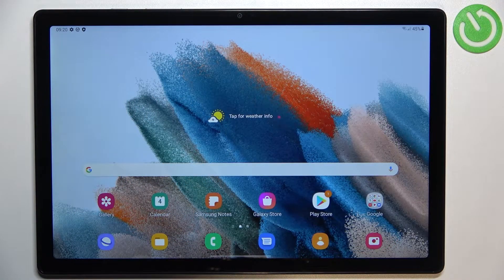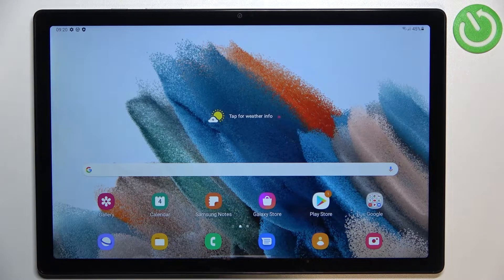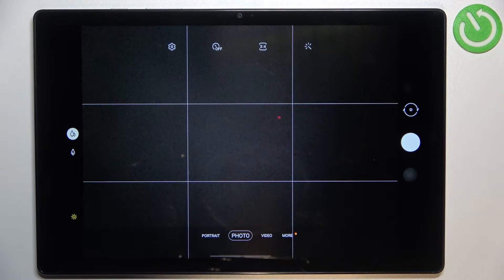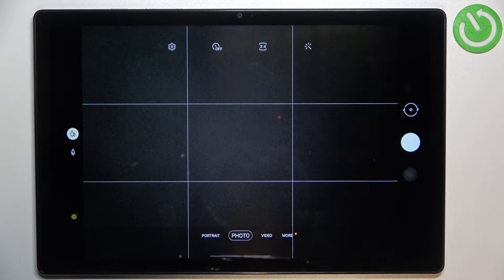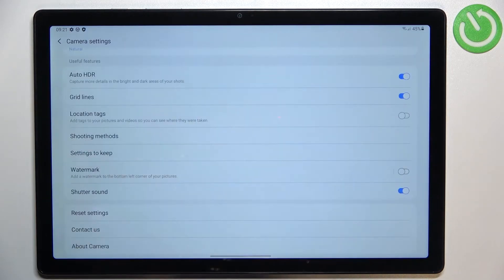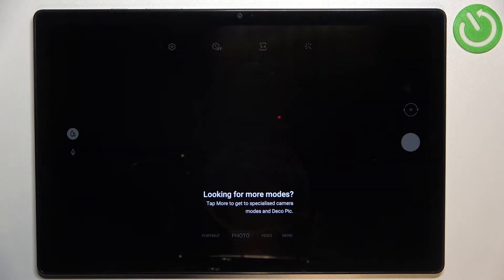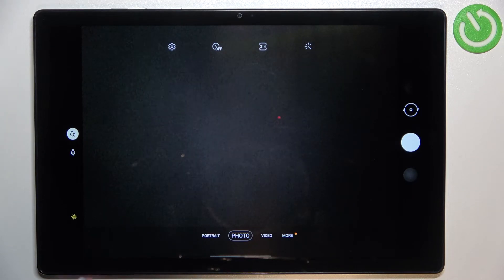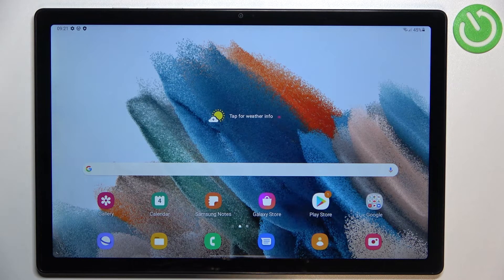SAMSUNG Galaxy Tab A8 2021 - Reset Default Camera Settings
Check more info about Samsung Galaxy Tab A8 2021:
If you want to reset all camera settings to default on SAMSUNG Galaxy Tab A8 2021, this video might be essential. Simply follow our step-by-step video tutorial and learn how to restore factory camera settings for SAMSUNG Galaxy Tab A8 2021. The purpose of this video, and any other found on this channel, is to help you find a solution to the problem. Consider subscribing to our channel, liking our video, or leaving us a comment or suggestion if you appreciate the effort that we put into making this, as it greatly helps us with making future guides tailored to your needs. Cheers!

Reset camera settings Samsung Galaxy Tab A8 2021 ?
How to restart camera settings on Samsung Galaxy Tab A8 2021 ?
Can i restore default camera settings for Samsung Galaxy Tab A8 2021 ?
How can i bring back default camera settings on Samsung Galaxy Tab A8 2021 ?